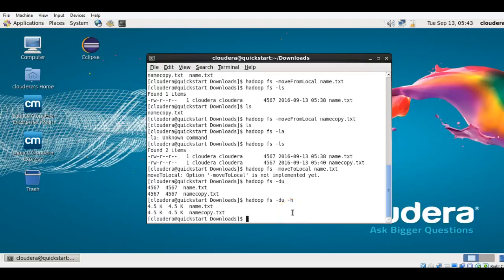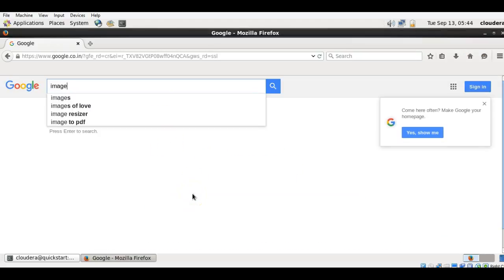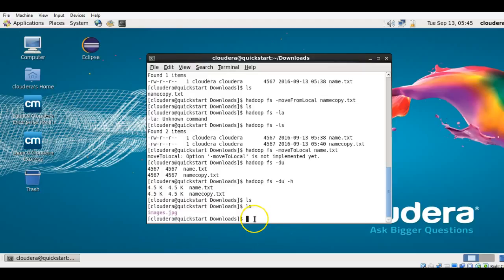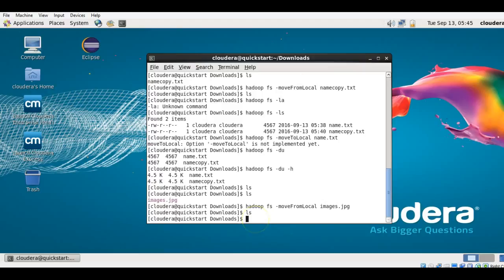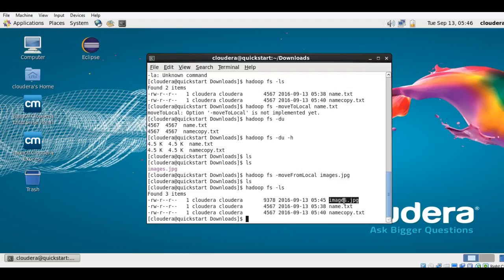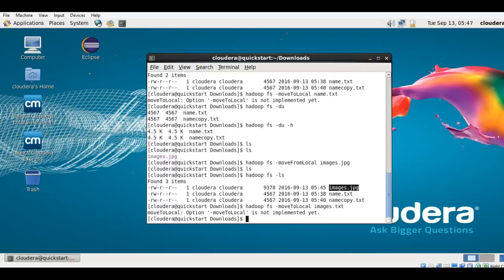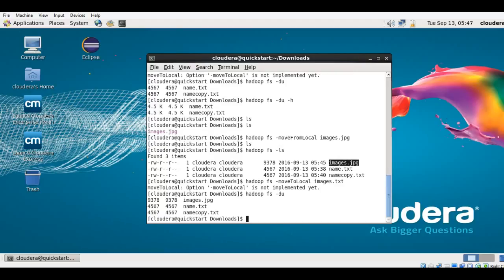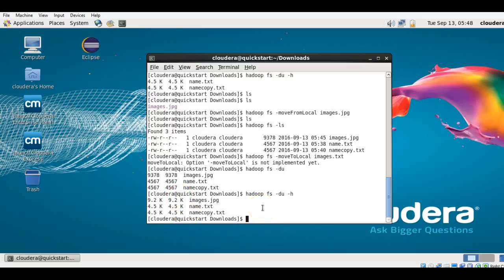Moving and displaying files in HDFS (Hadoop & BigData)